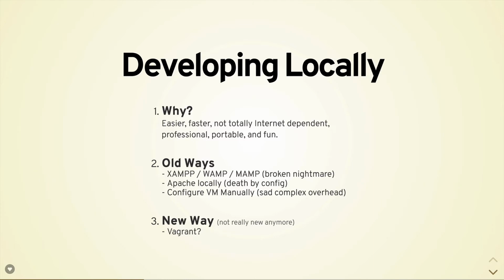Getting Started with Vagrant: #1 Developing Locally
Local development refers to the process of building a website or app from the comfort of a virtual server (aka, your laptop), and not needing to be connected to the Internet or remote server to code.

This way if you need to code with some programming language that has specific server requirements, you can simulate the environment on your computer.

Developing locally is easier, faster, not totally Internet dependent, professional, portable, and fun.